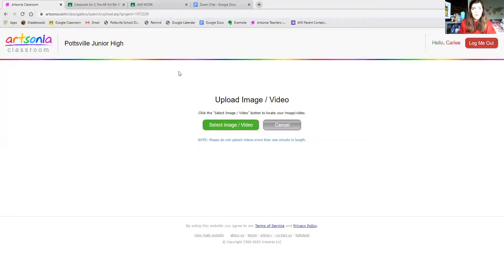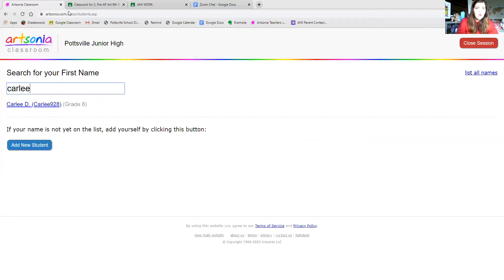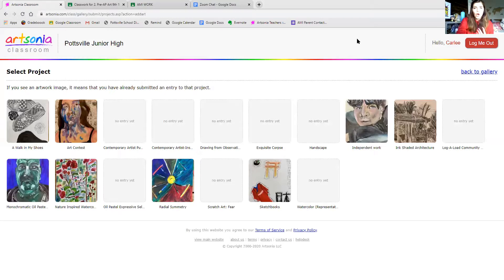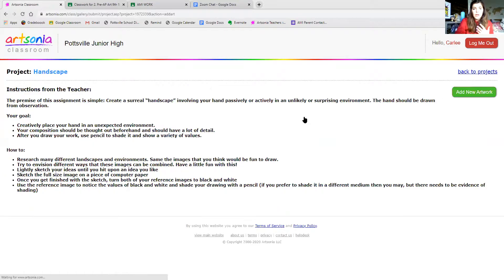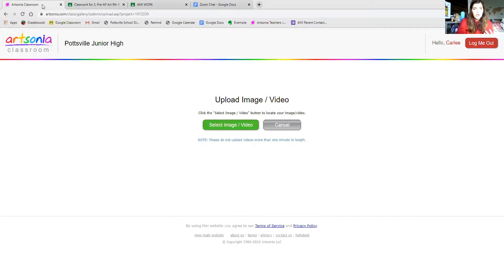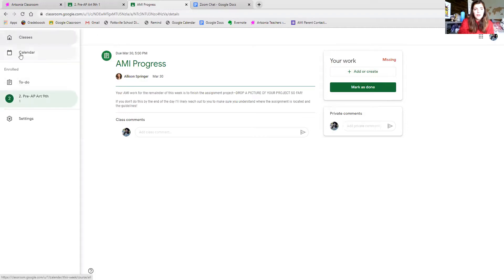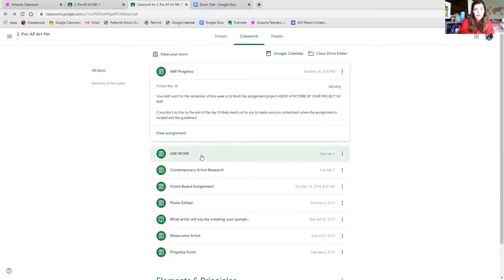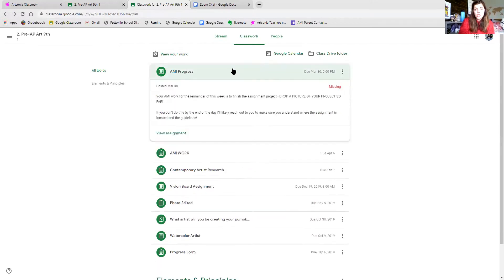03/31 8th Period Pre-AP Art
Intro to Virtual Art!
How does this work again?
Introduction to art class on Zoom and what to expect moving forward as well as a discussion about FAQ's.